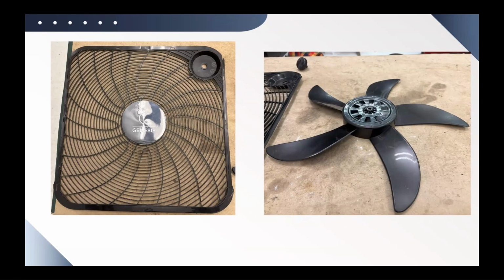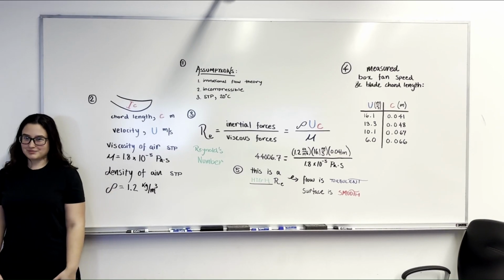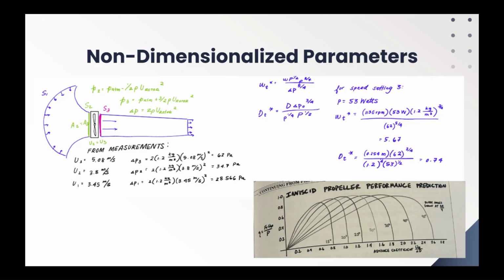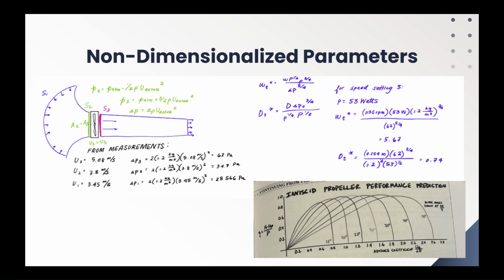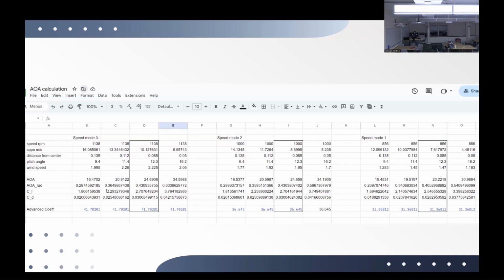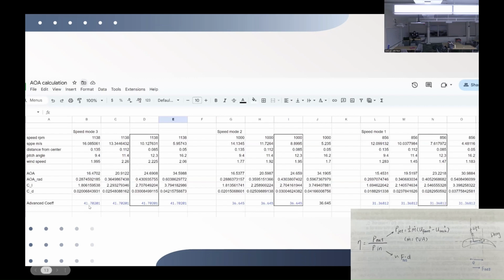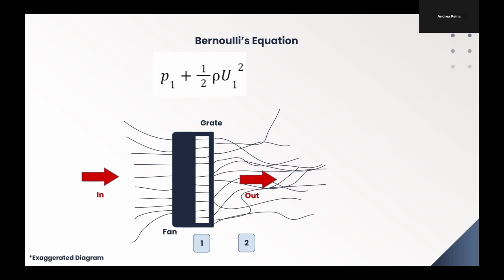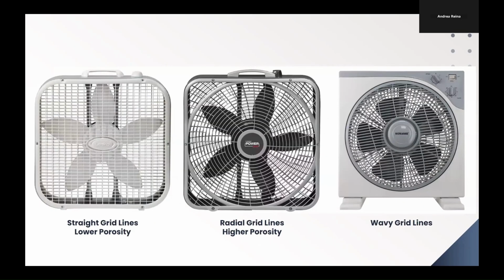Fluid Mechanical Dissection - Box Fan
Team Doctor:
Claire Hwang
Andrea Reina
Iris Ren
Mae Sliwinski